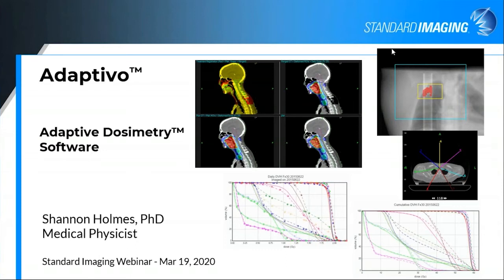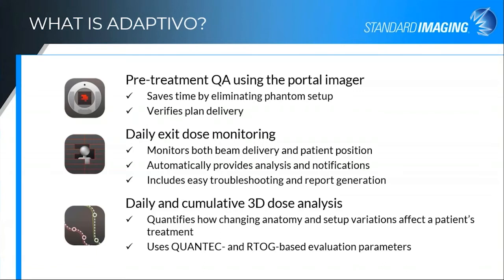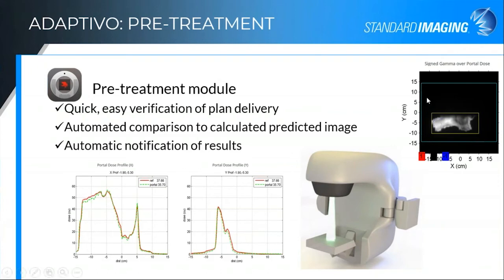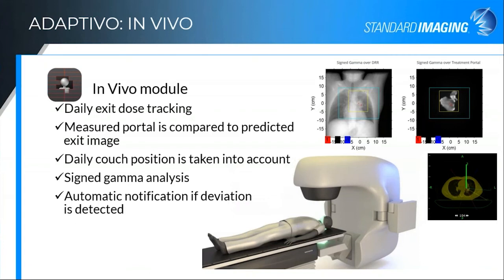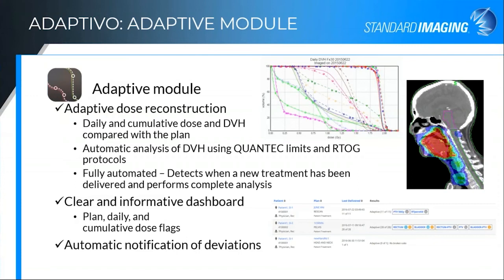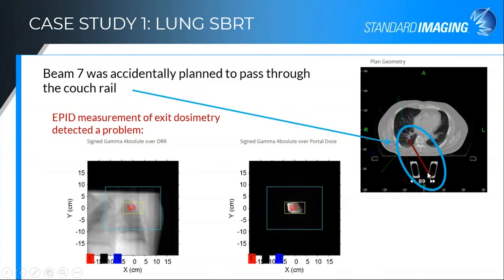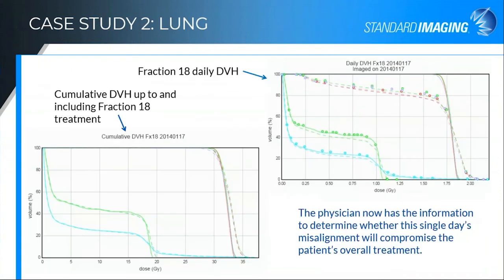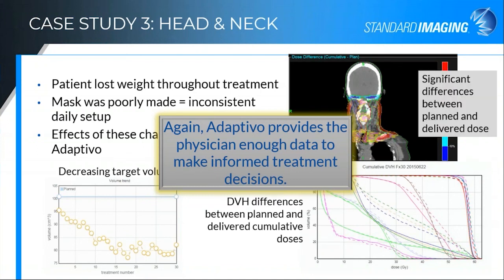Adaptivo: True Picture of Patient and Dose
Adaptivo offers a true picture of patient and dose at each stage of treatment. Monitoring capabilities save you time and allow for evaluation of the treatment plan quality. Webinar presented by Shannon Holmes, Ph.D., Standard Imaging Product Manager.